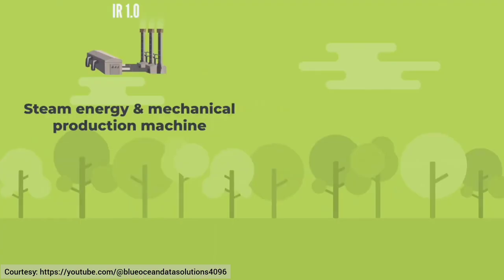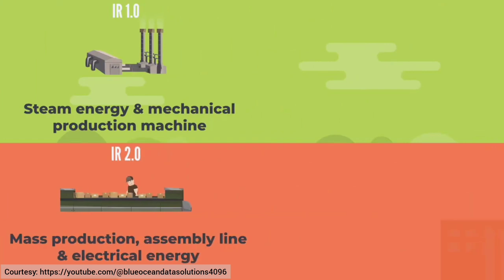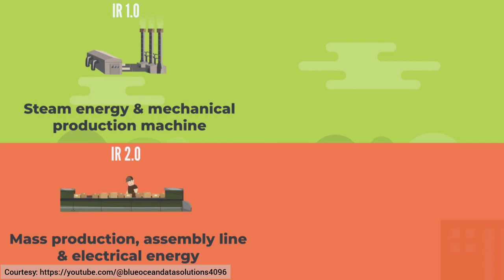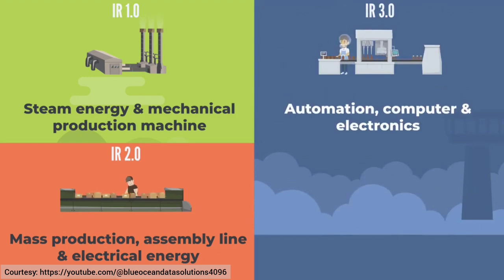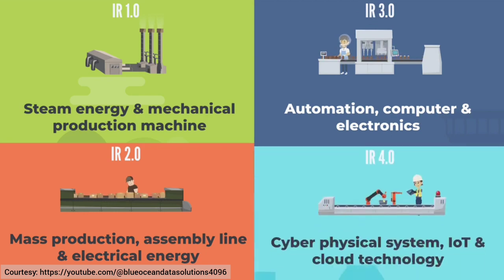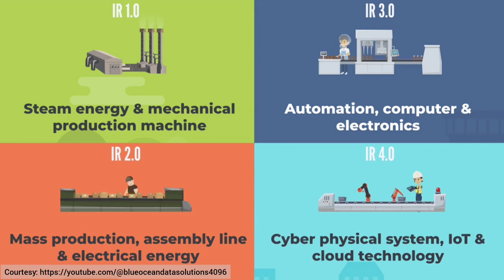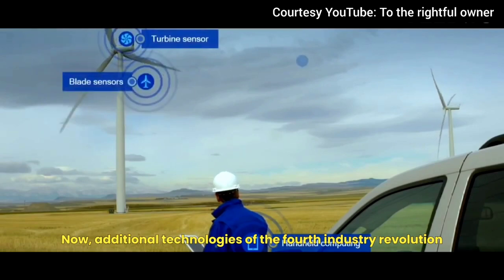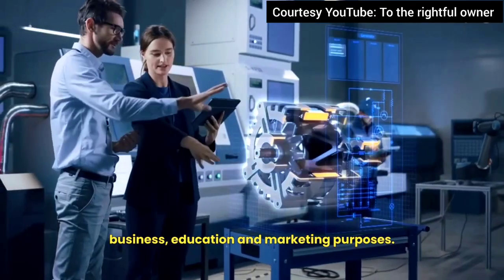(PBL) GEN-Z & THE 4TH INDUSTRIAL REVOLUTION | SEKAR AJENG HAPSARI HI21A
Upload date: Saturday, 14 January 2023

Name: Sekar Ajeng Hapsari
Major: International Relations
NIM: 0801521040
Class Code: HI21A

Lecturer:
1. Dr. Heri Herdiawanto, S.Pd., M.Si.
2. Ulya Amaliya, S.I.P., M.SI.

Subject: Isu-Isu Global Kontemporer (Contemporary Global Issues)

Method: PBL - Project Based Learning
Interview/discussion section recorded by Zoom
Voiceover/Voice cover: Sekar Ajeng Hapsari

Narasumber:
1. Zahira Lafitiana Rizaldi - Law student from Brawijaya University
2. Ester Nathania Christanti - Communication student from LSPR
3. Henry Partogi - International Relations student from UPNVJ

Assalamu’alaikum Warahmatullahi Wabarakatuh. My name is Sekar Ajeng Hapsari, I’m an international relations student at Al Azhar Indonesia University. In this video, I want to discuss about Gen-Z and the 4th industrial revolutions. I dedicated this video for my final semester assignments of the Contemporary Global Issues Subject of International Relations Major at Al Azhar Indonesia University.